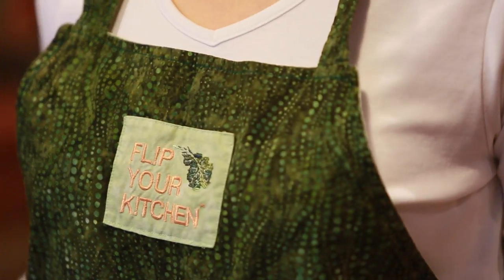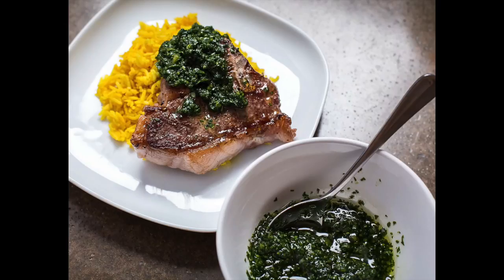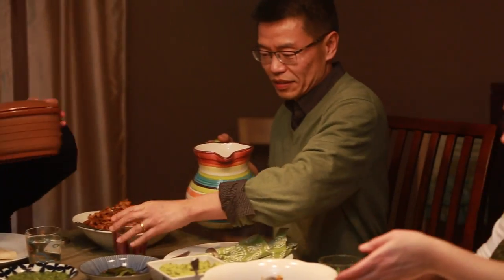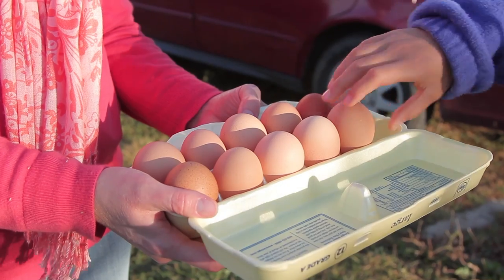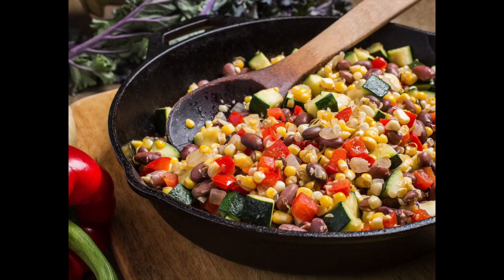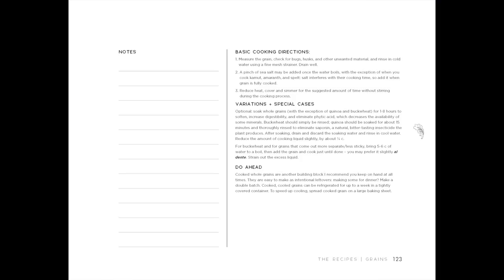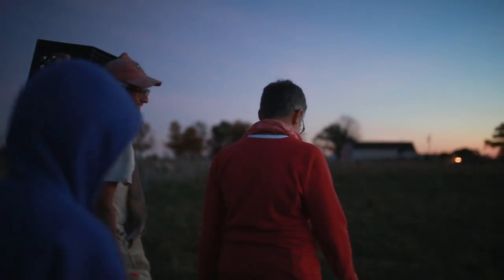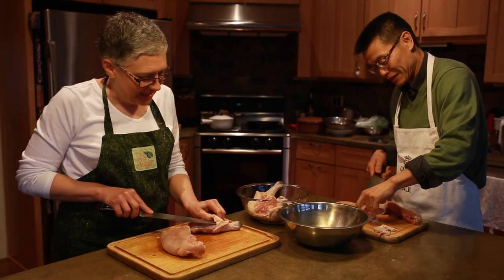A taste of FL!P YOUR K!TCHEN™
If putting three homemade meals a day on the table seems way out of reach—either because you don’t know how to cook or you don’t have the time—Fl!p Your K!tchen will change how you think—and feel—about cooking. Our goal is to help you improve your health along with your cooking and time management skills by showing you how to cook 21 meals a week from scratch without spending your life at the stove.

A cookbook, cooking class, and time management tool all in one, Fl!p Your K!tchen™ creates a system by which you can easily put three made-from-scratch meals a day on your table and in your lunchbox.

The cookbook is available October 31, 2016!
•Discover how to cook from a whole foods pantry—and why it’s so good for your health.
•Learn how to shop for the best ingredients—on a budget.
•Acquire time-saving skills that will help you create and execute a plan for 21 meals a week, even if you work (more than) full time.
•Learn the why as well as the how of everyday cooking techniques and gain the confidence to begin experimenting in the kitchen instead of being bound by recipes.
•Access 150+ simple recipes, most of which have variations to help you use what’s in season and in your pantry—saving time and trips to the store.
•Gluten-free and dairy-free options noted for those with dietary restrictions.

The online course is currently in its pilot form.